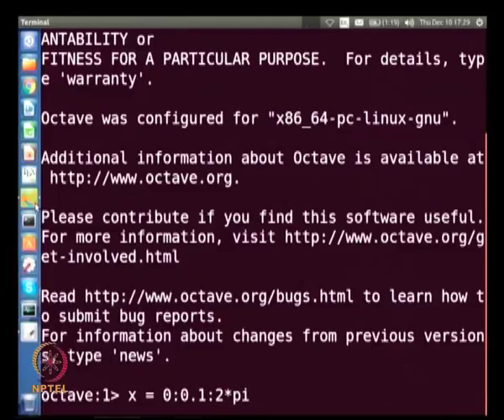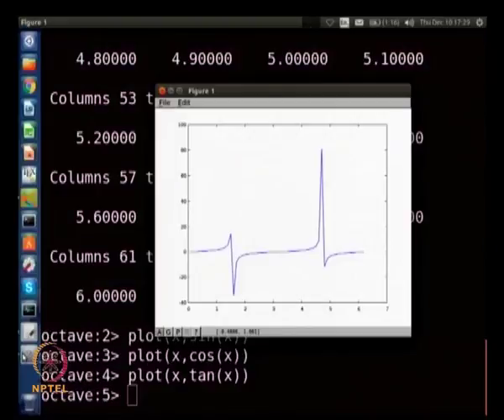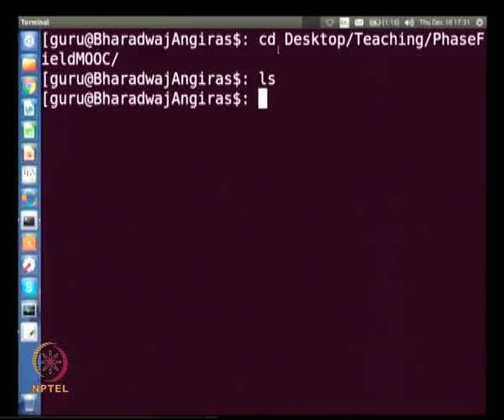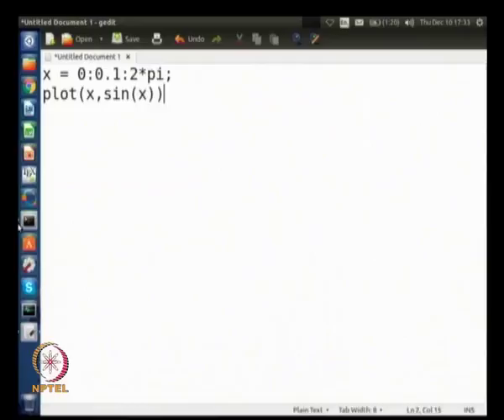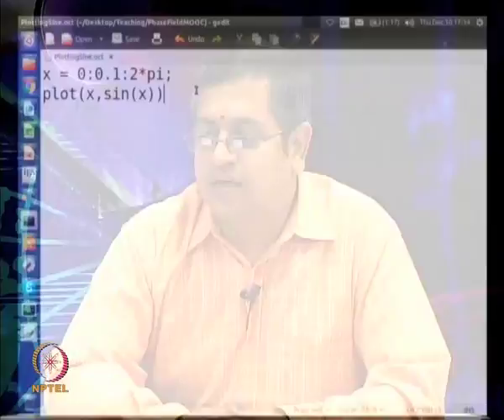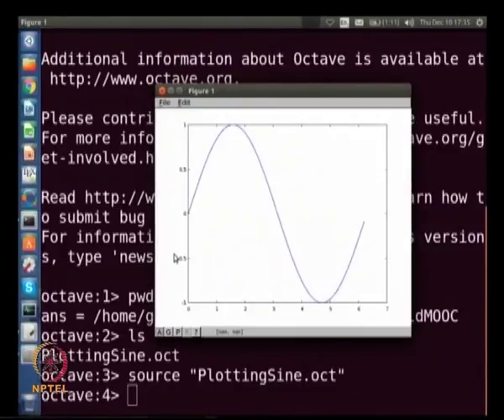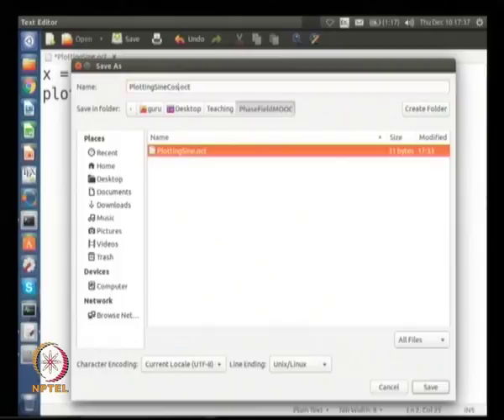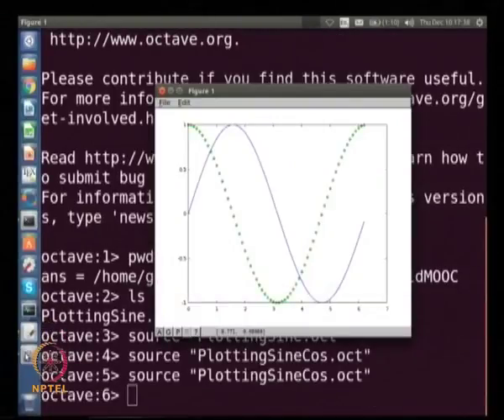GNU Octave : script mode